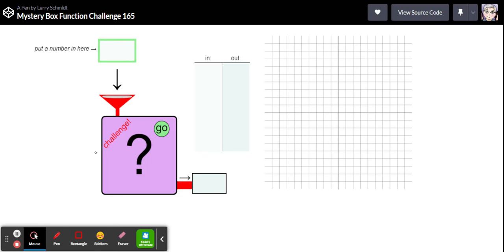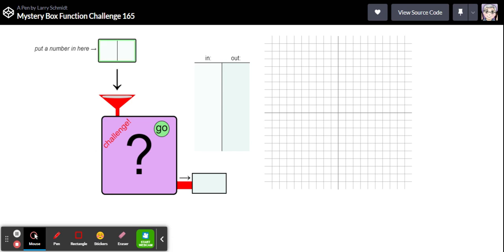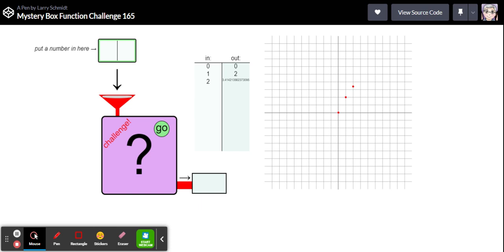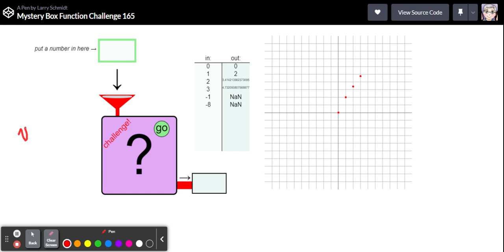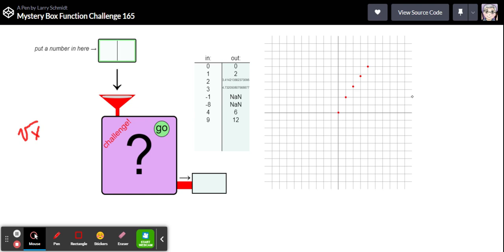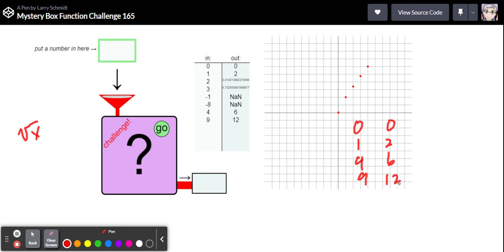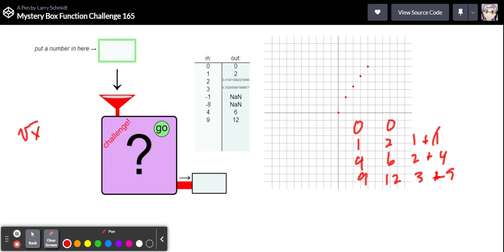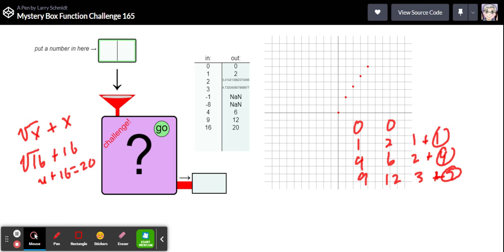Mystery Box Function Challenge 165